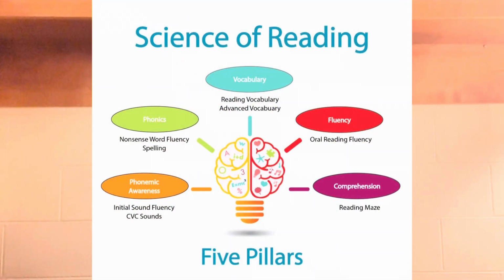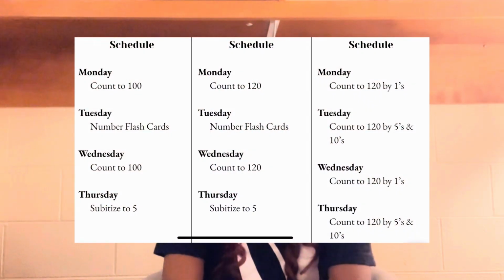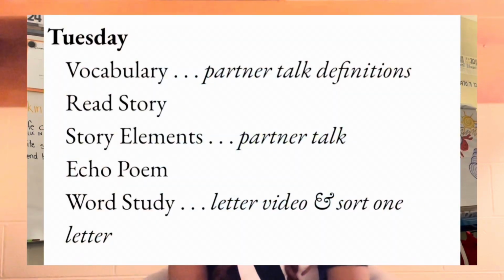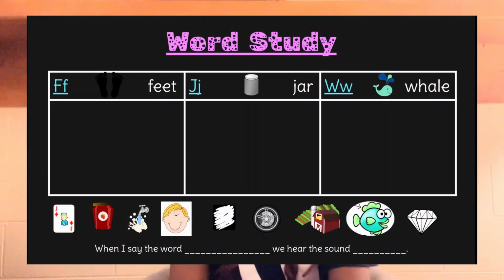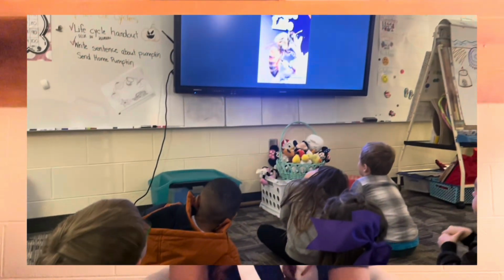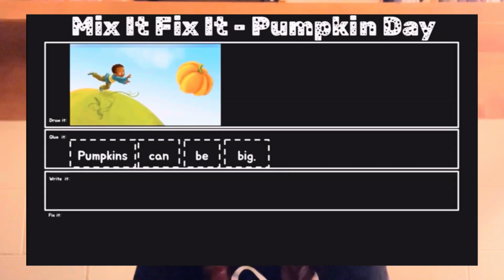Moving From a WHOLE GROUP Model to a SMALL GROUP Model | INTRODUCTION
I truly believe that no classroom should look the same, but should instead be focused on meeting the needs of students. In this regard, I have decided to shake things up this year and truly run every segment of our classroom as small groups. This includes the typical whole group lessons. Come along with me as I introduce you to what this looks like in my classroom.

Where to buy PBX Detox:
ohsomo.TheGoodInside.com

T E A C H E R S     P A Y     T E A C H E R S

F E T C H     R E W A R D S
Use my code to get 2,000 points     H F 5 R Q G
You must submit your first receipt to get the points.

I B O T T A
Use my code to get $10     n h h d t i o

D R O P
Use my code to get 5,000 points     e 9 q 0 j

R A K U T E N
Use my code to get $30